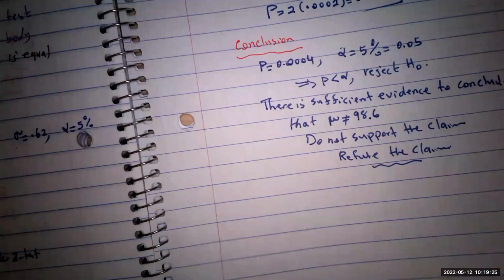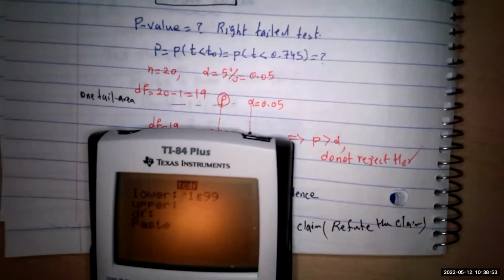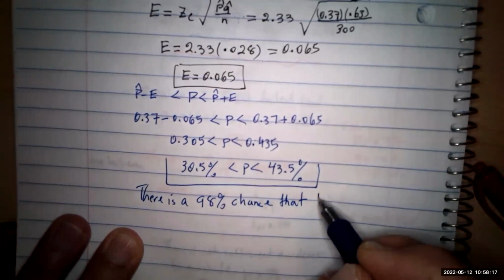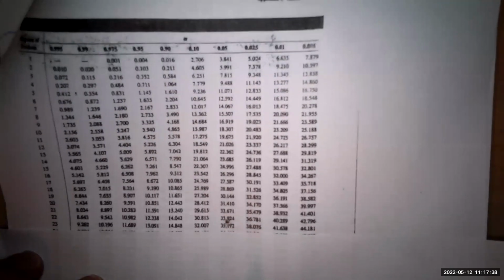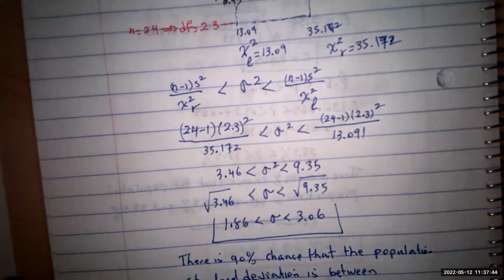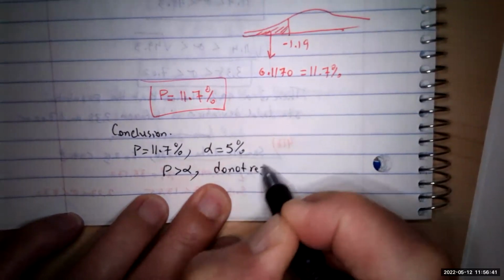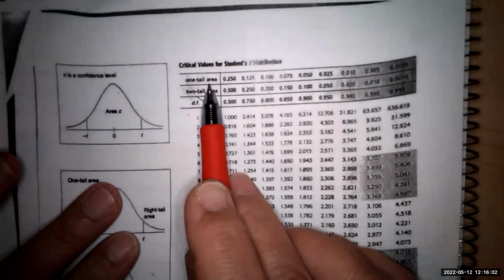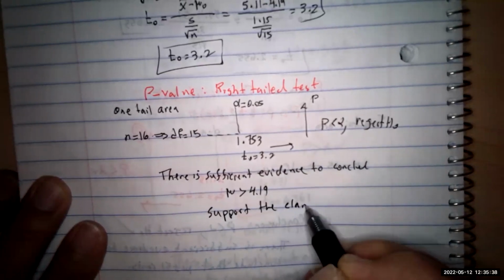Statistics (A Practice quiz on confidence intervals and hypothesis testing)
Answer key to the practice quiz on confidence intervals for population proportion, variance, and standard deviation. Also Hypothesis testing for the population mean.@hzz1076